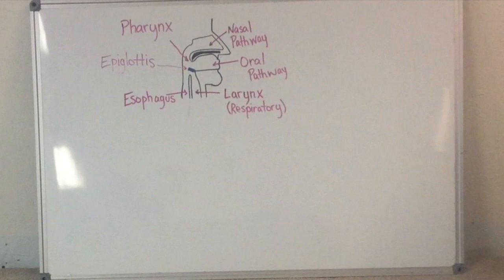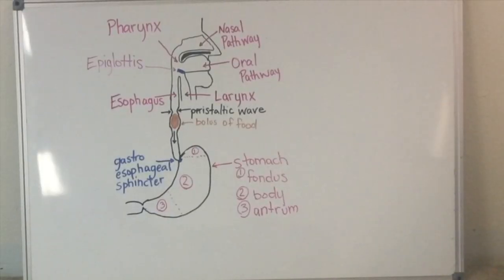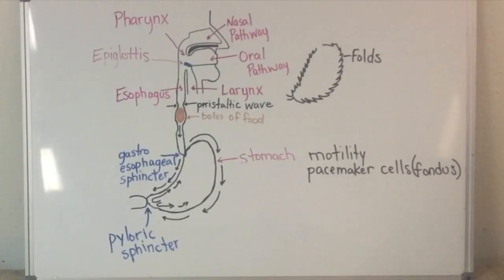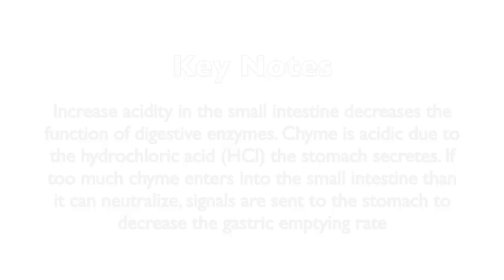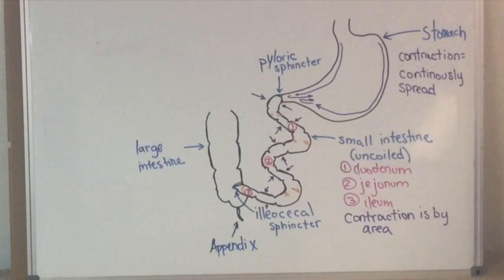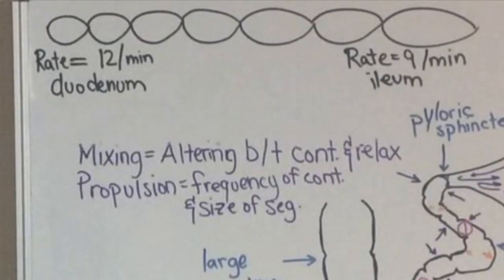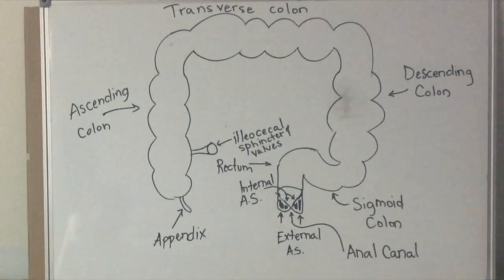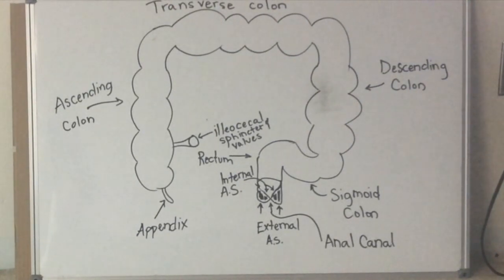Motility in the Digestive System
This covers motility throughout the digestive system (oral cavity to anal canal)